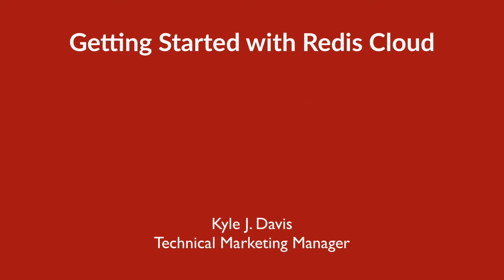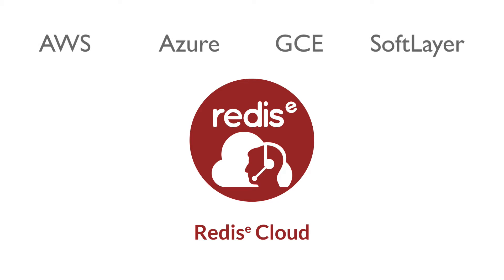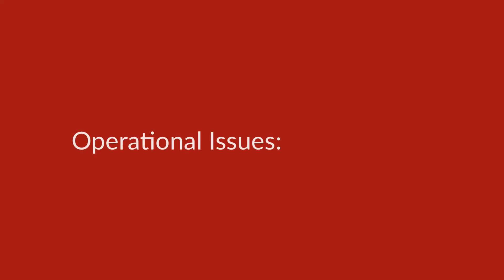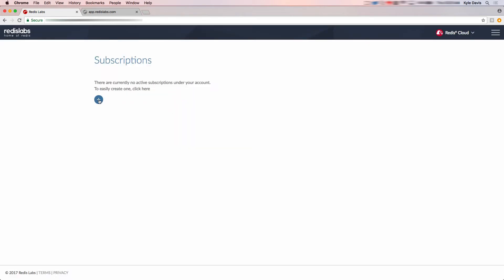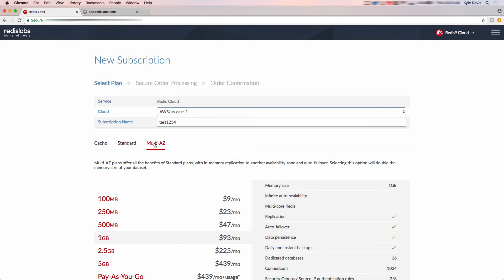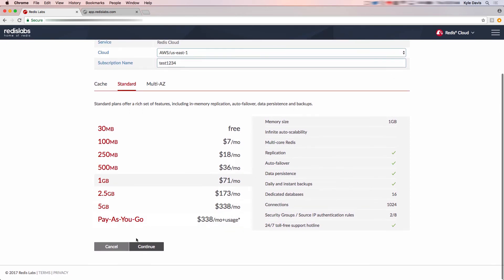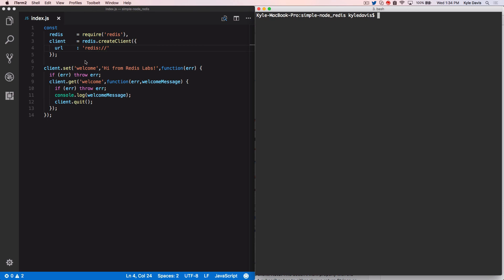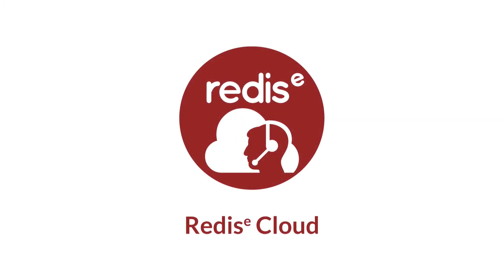Getting Started with Redis Cloud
A short talk on Redis Cloud, a hosted Redis service by Redis Labs.